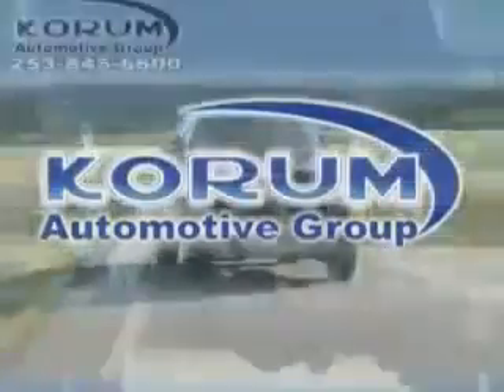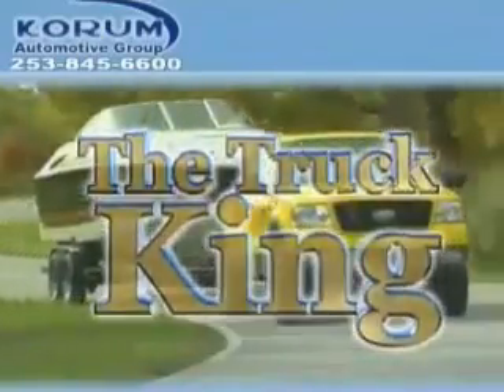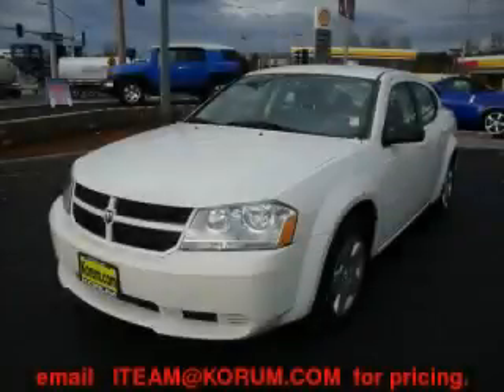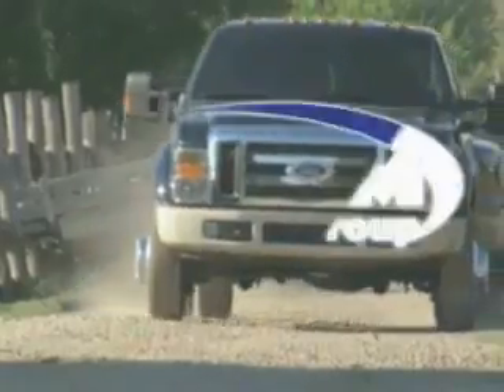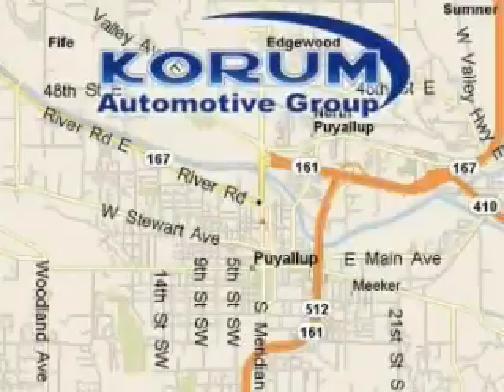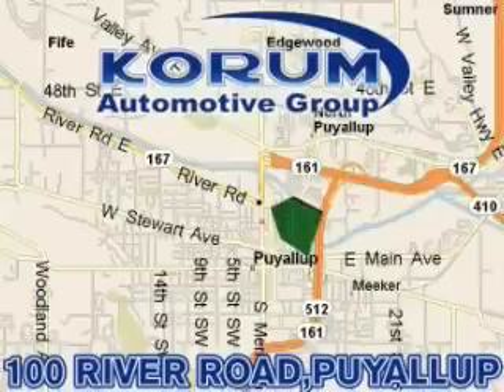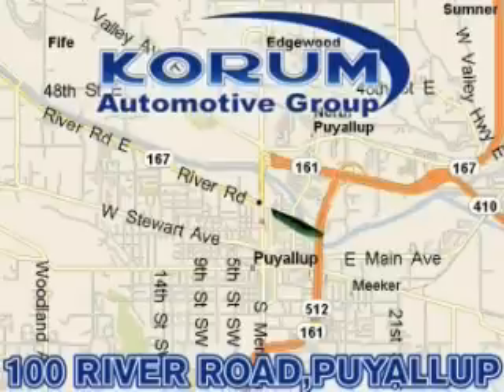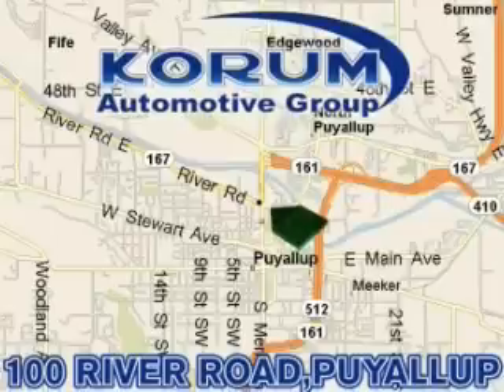Used 2008 Dodge Avenger Puyallup WA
Year: 2008
 Make: Dodge
 Model: Avenger
 Engine: 2.4L I4
 Trans.: Automatic
 Exterior: White
 Miles: 43,594
 Interior: Slate

 Pre-Owned 2008 Dodge Avenger Puyallup WA